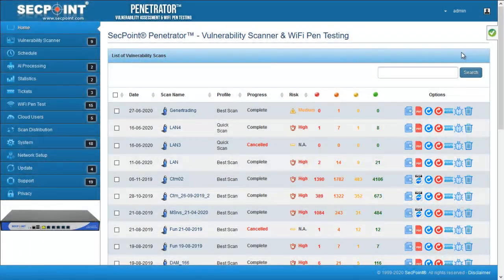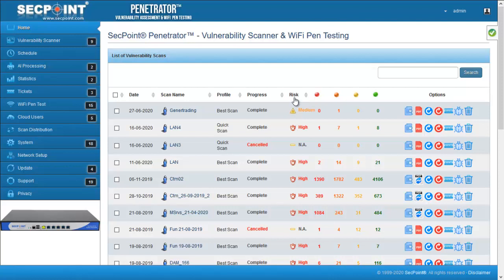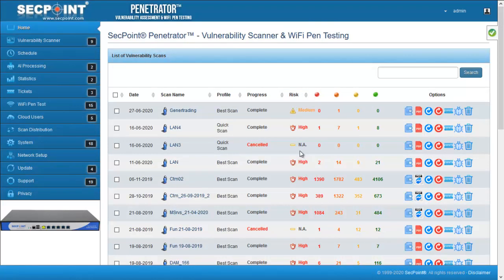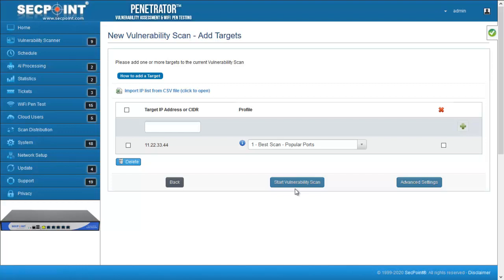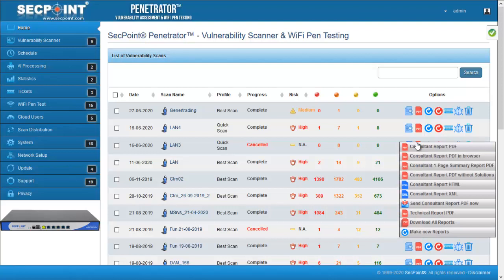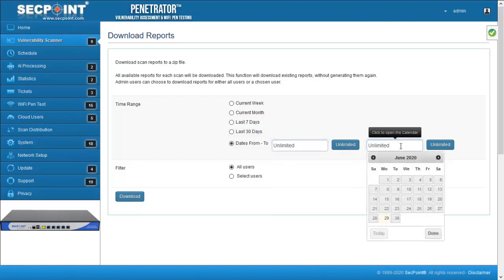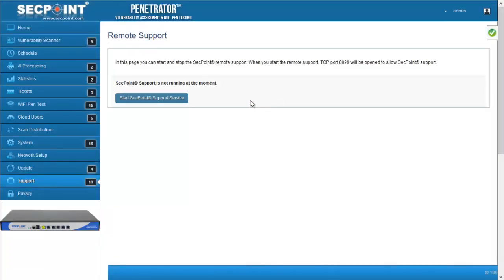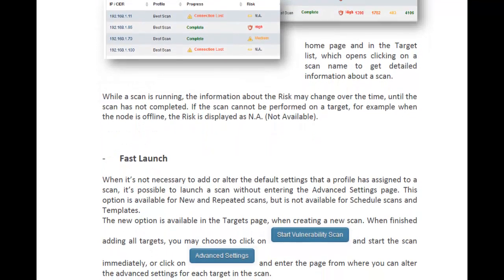SecPoint Penetrator 48 - Vulnerability Scanner - Vulnerability Assessment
SecPoint delivers the Best Cyber Security Products.